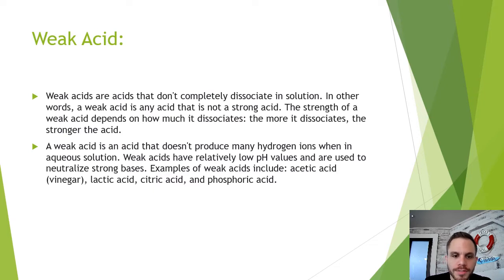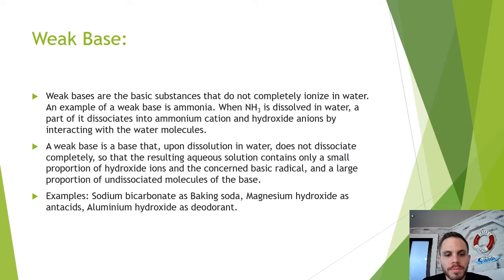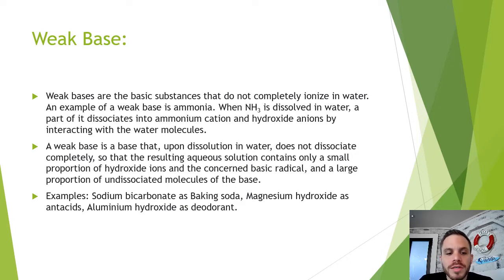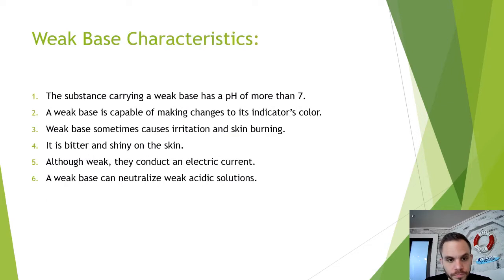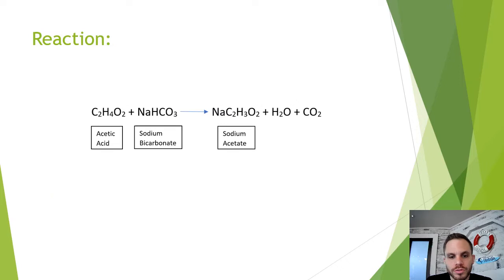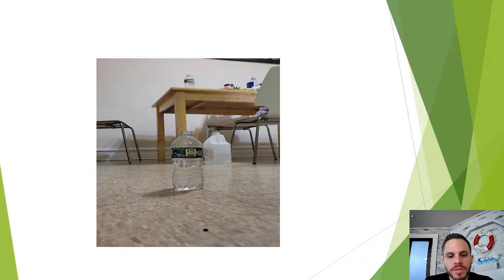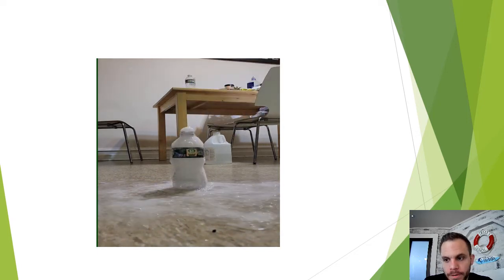Baking Soda and Vinegar Rocket presentation